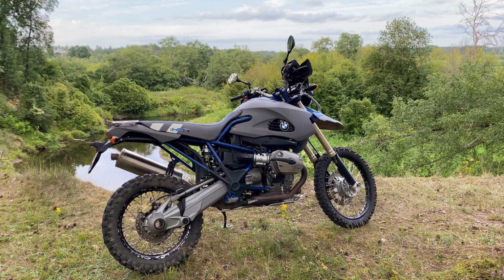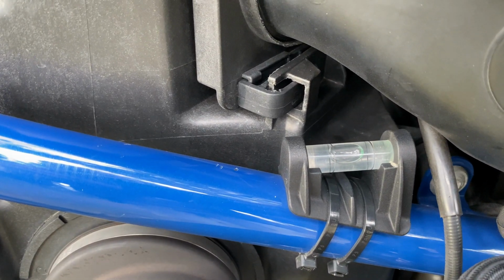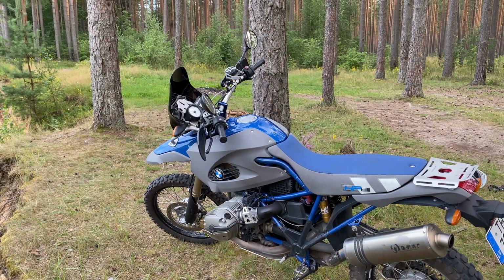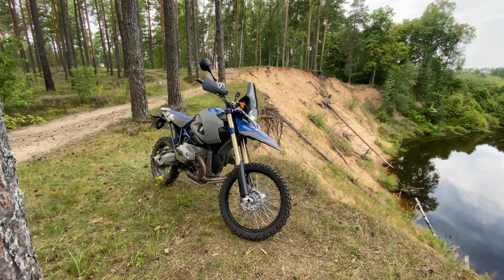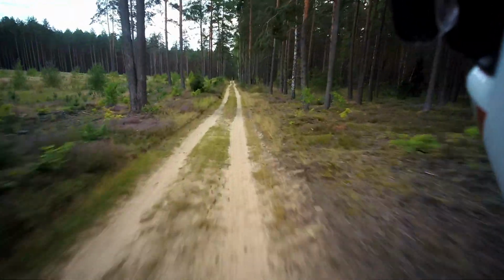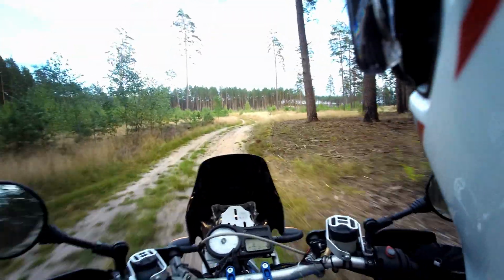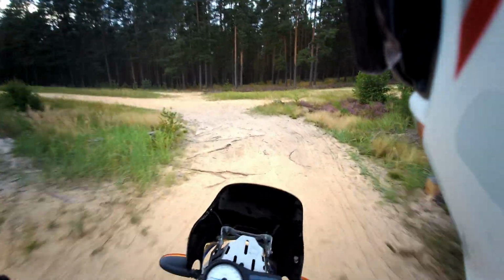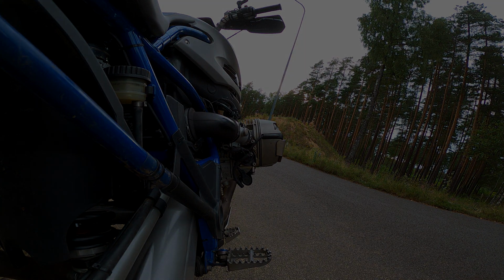Got myself 2005 BMW HP2 enduro!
Back in 2005 when it first came out, I had a chance to test this bike. Didn't like, didn't understand it. Now 15 years later I am giving it a second try.
This bike is a legend, a perfect bike for those who like boxer engines but hate telelever, huge weight and 17/19 wheels.